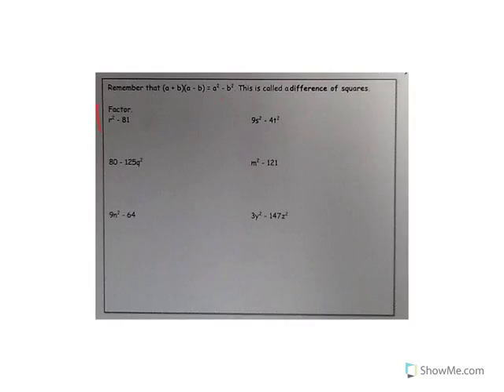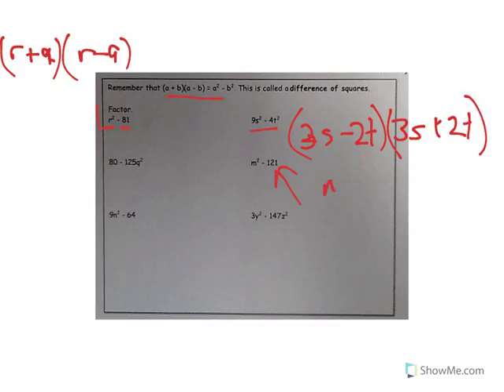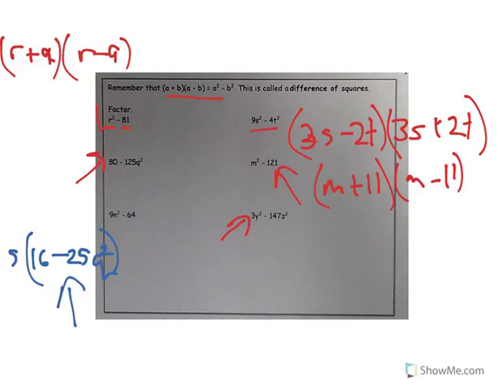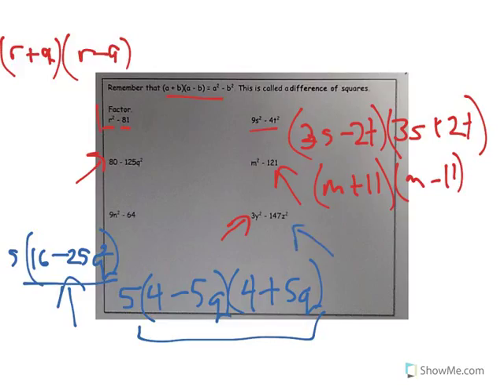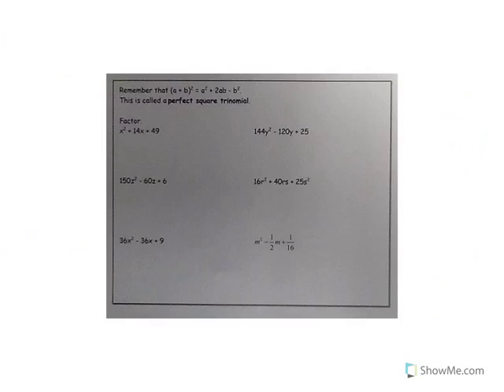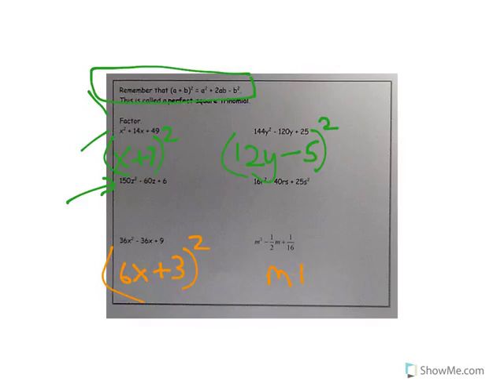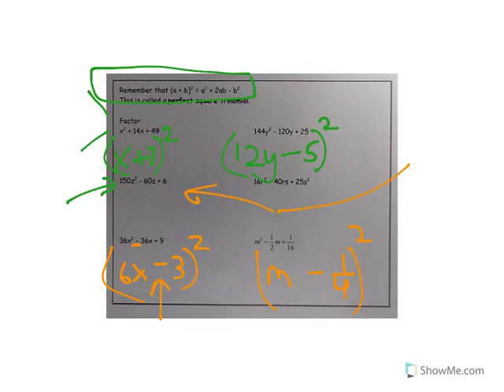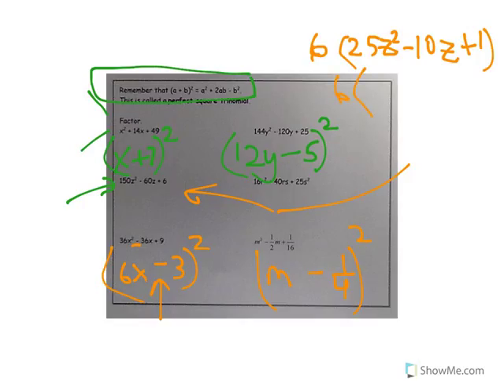9-7 Factor Special Products